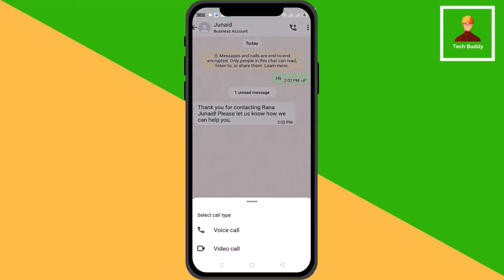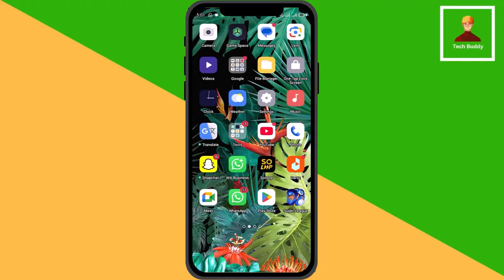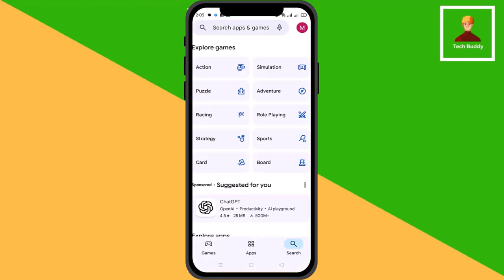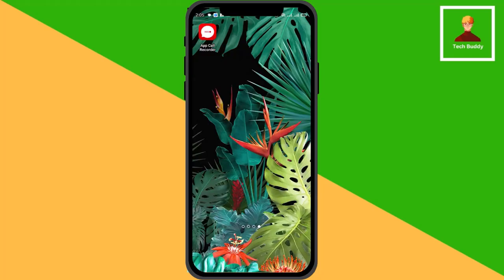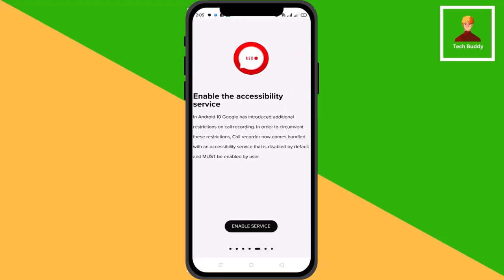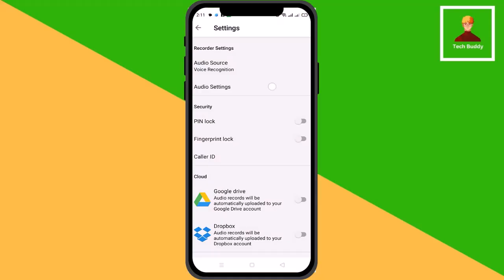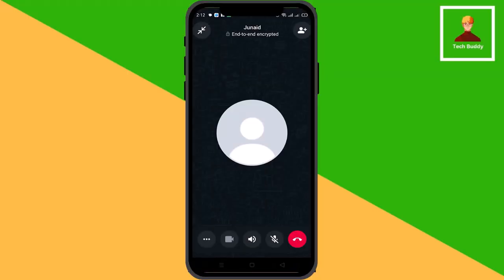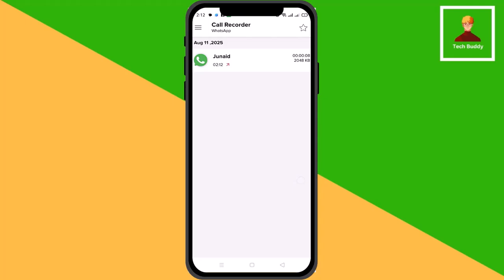How To Record Whatsapp Calls (Android)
Learn how to record WhatsApp calls on Android?  In this step-by-step tutorial, I’ll show you the easiest and safest methods to record WhatsApp voice calls and video calls on your Android phone.

Recording WhatsApp calls can be helpful for saving important conversations, interviews, or personal memories